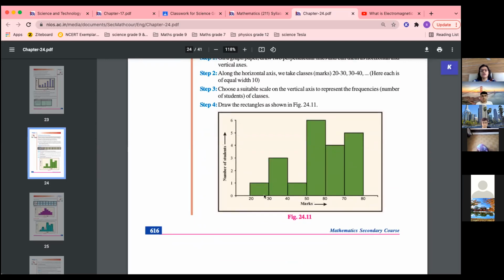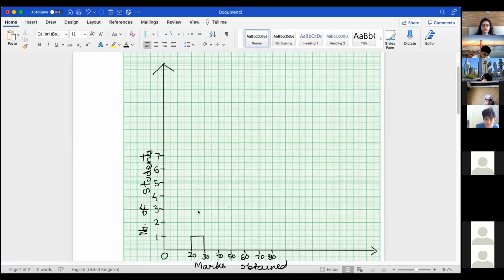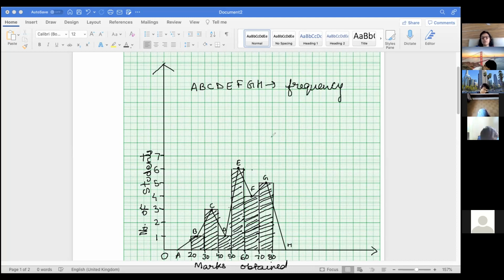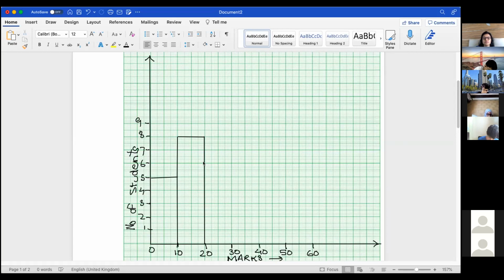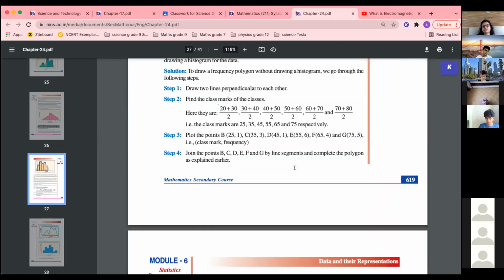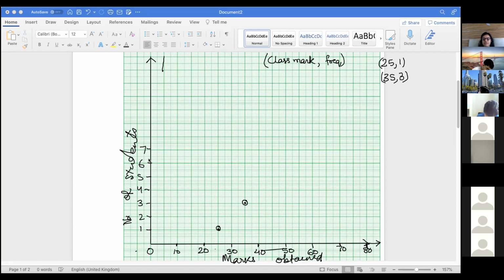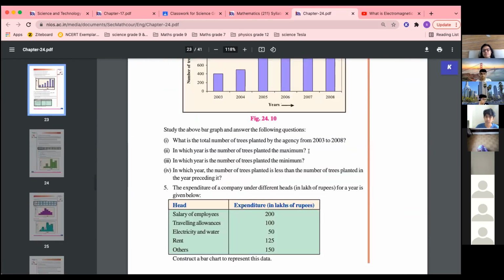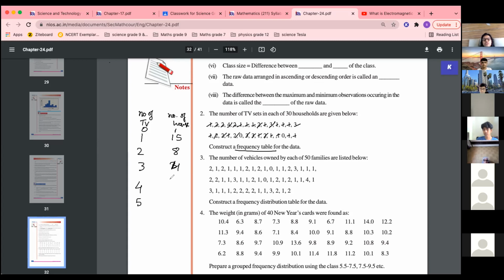Lincoln 1/12/2021 Math Histograms.